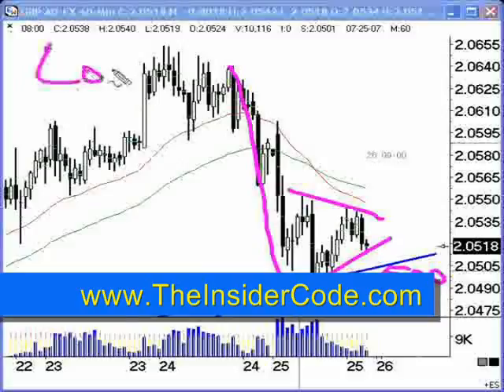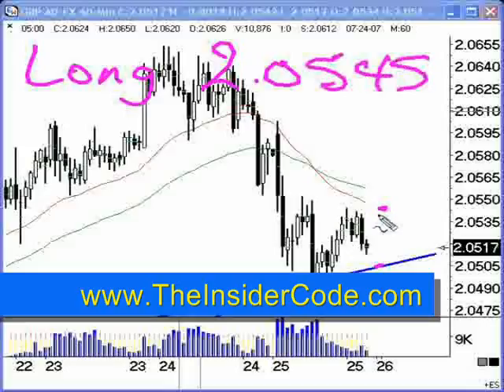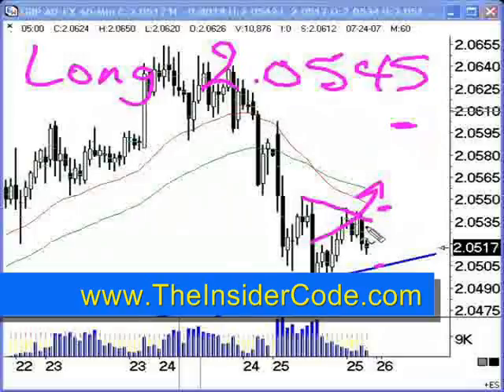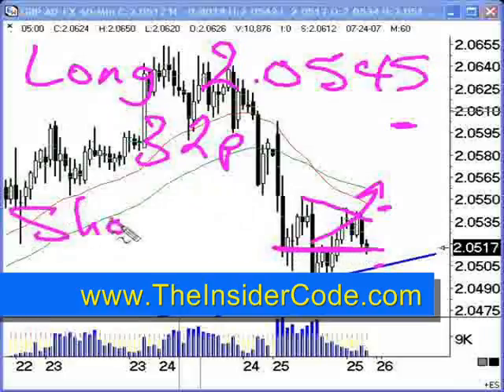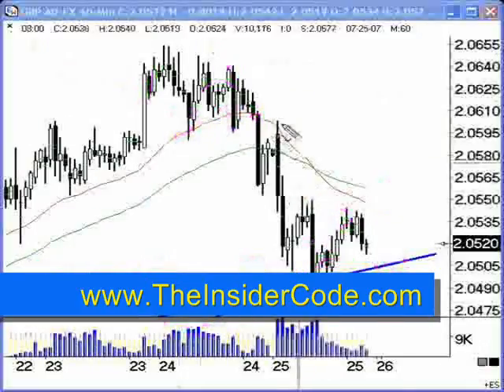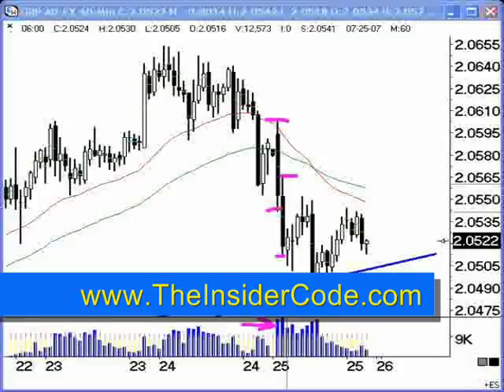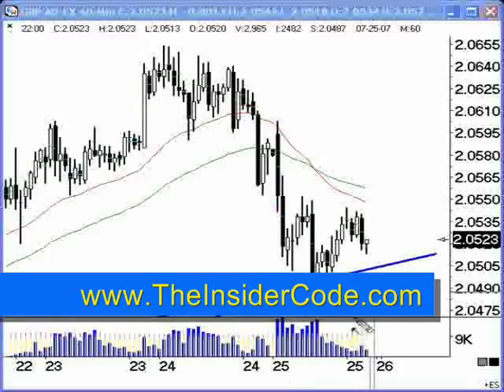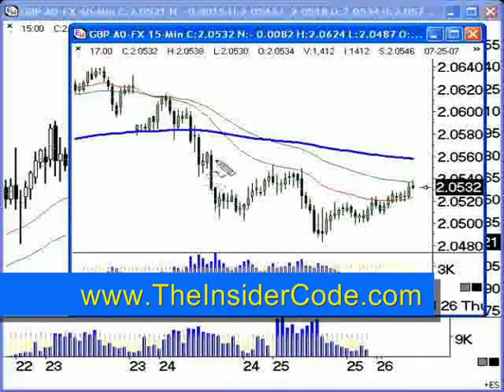Trading the Forex Markets - TheInsiderCode.com Mac X pt.12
- Trading the Forex Markets - pt.12 with Forex Expert Mac X of The Insider Code.